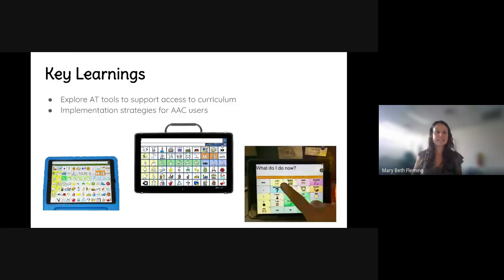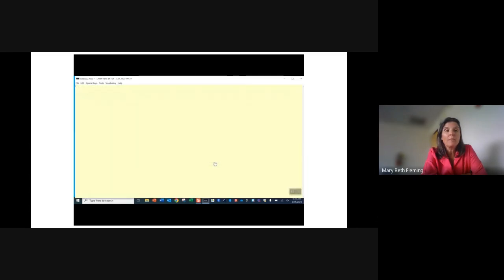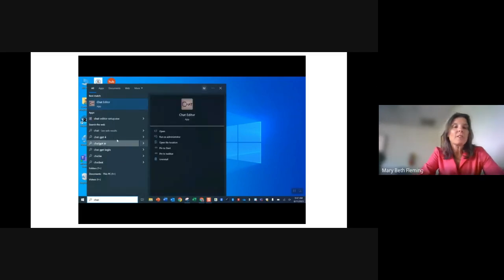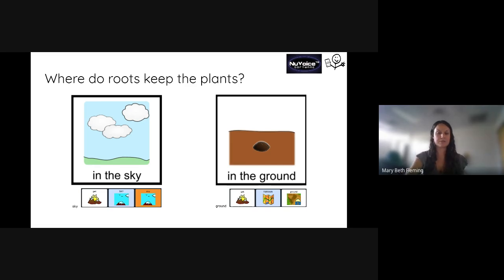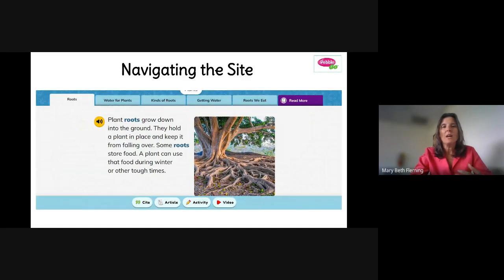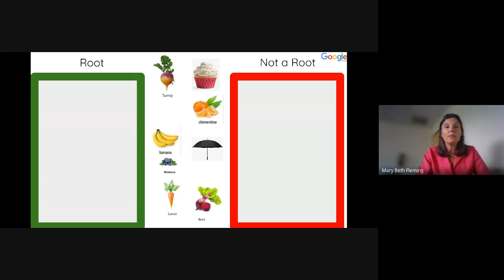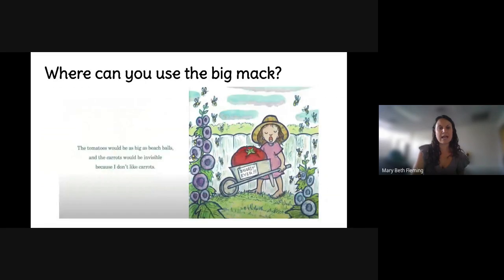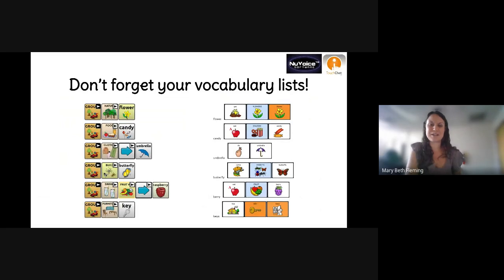Core Word Literacy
Presented by Fairfax County Public Schools

To learn more about Assistive Technology Services, visit the FCPS website  and search “Assistive Technology Services”.

To learn more about Accessibility in FCPS, visit the FCPS website and search "Accessibility".

Want to be the first to know what’s happening? Need quick ideas?
Follow us on X/Twitter @ats_fcps and @accessible_fcps